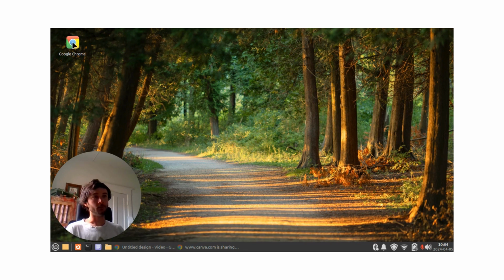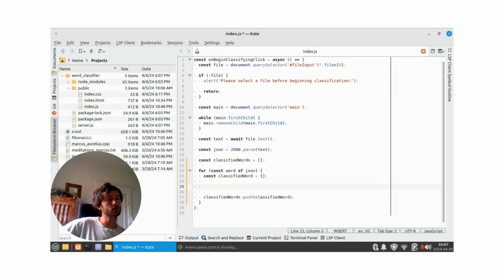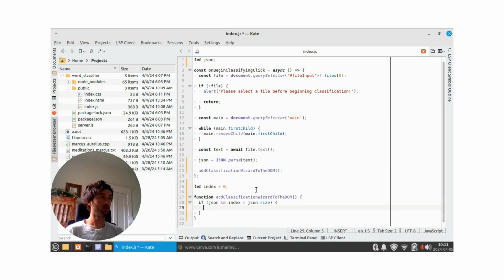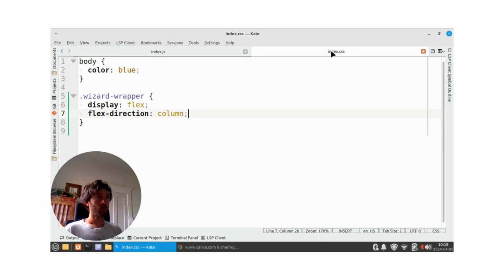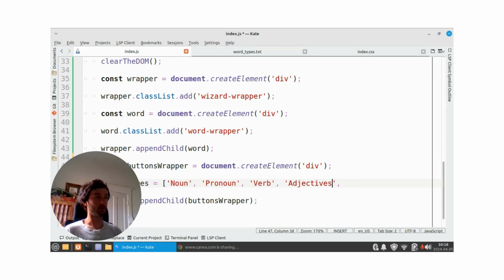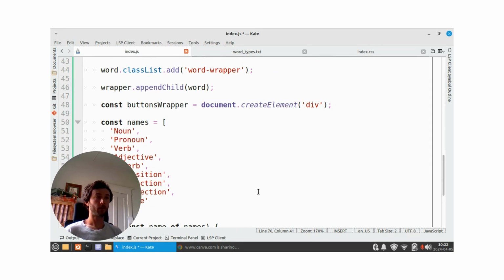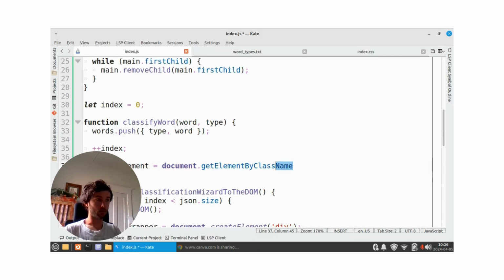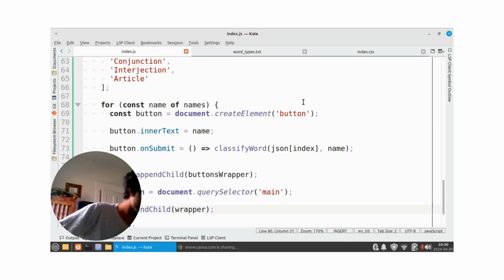Coffee and Coding - Word Classifying Web Project - 2024 - 04 - 05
Hello!  Join me as we work towards a web interface that would help us classify all the marcus aurelius meditations tokens into their word types!